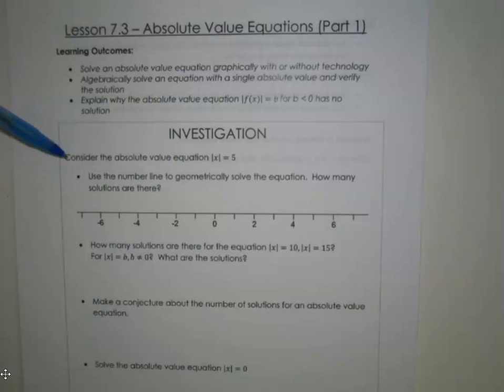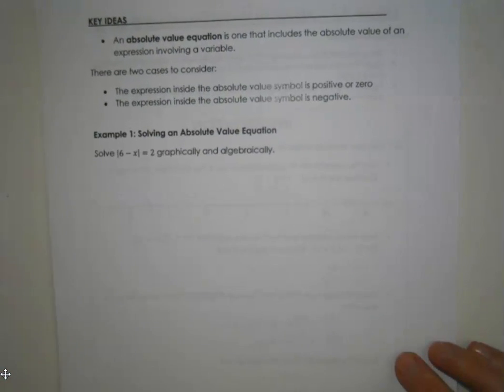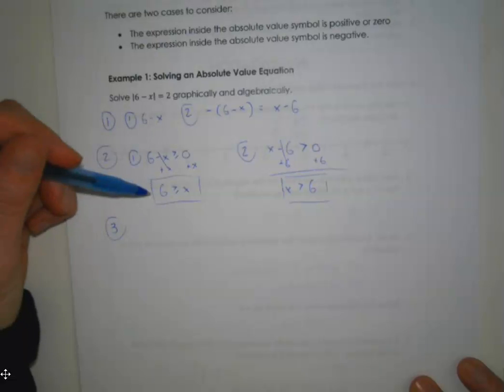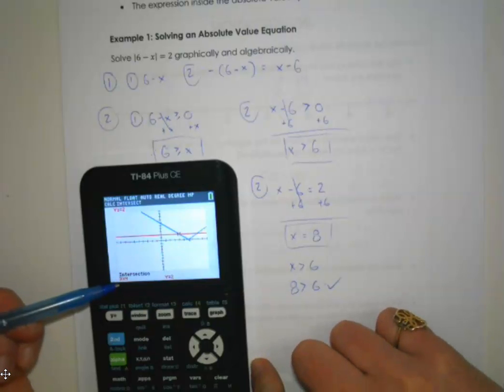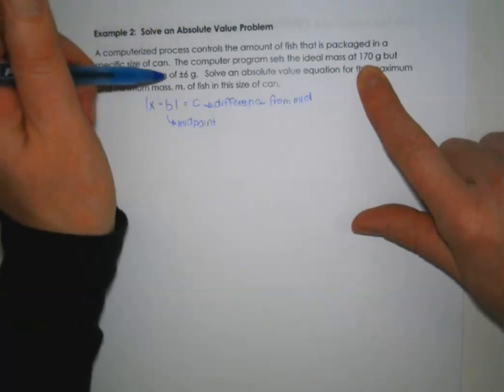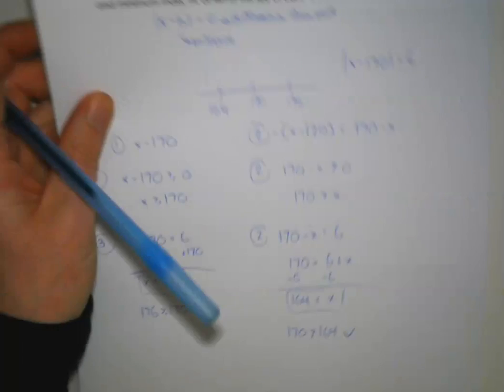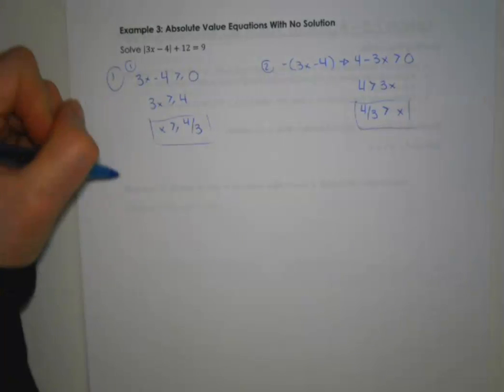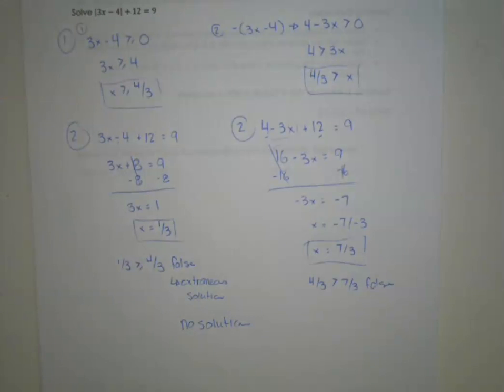Absolute Value Equations (Part 1)